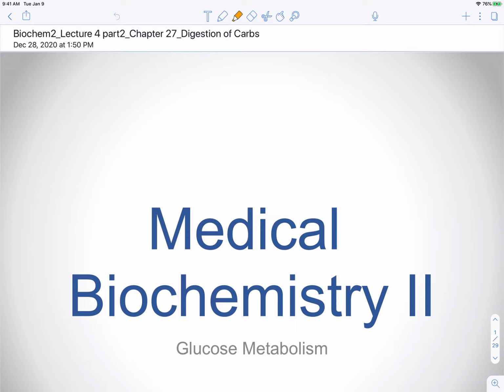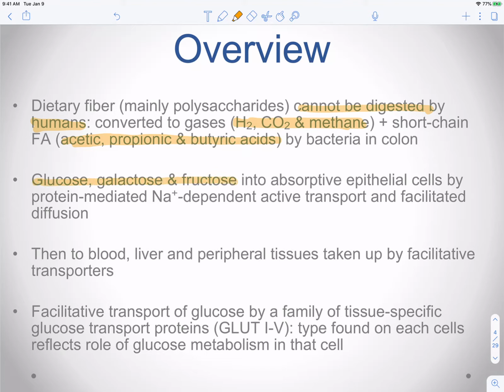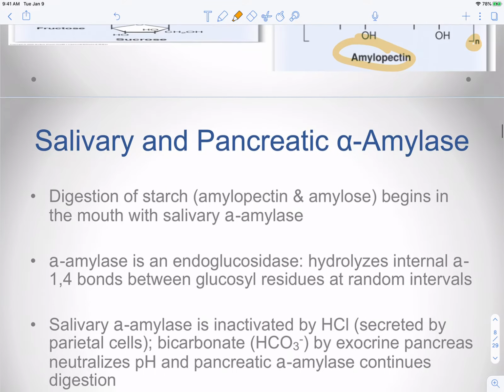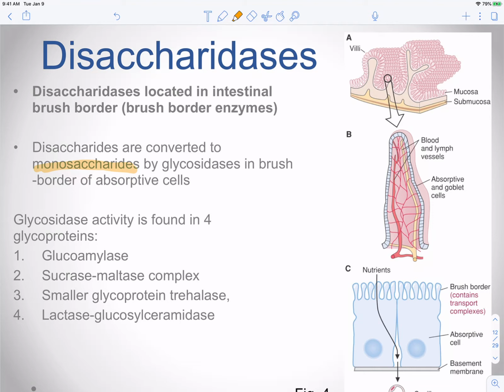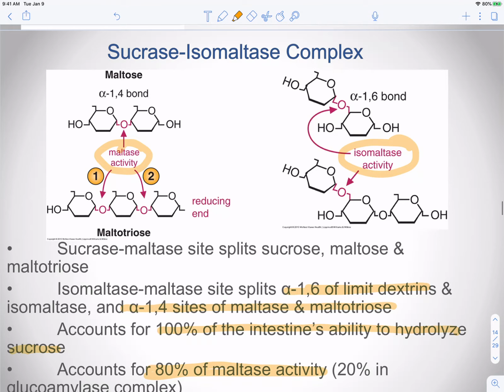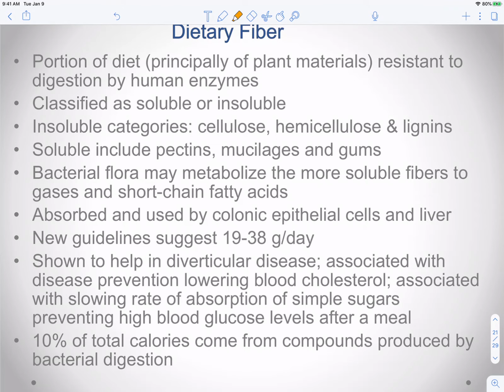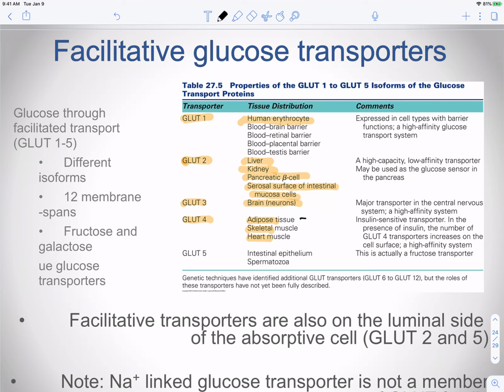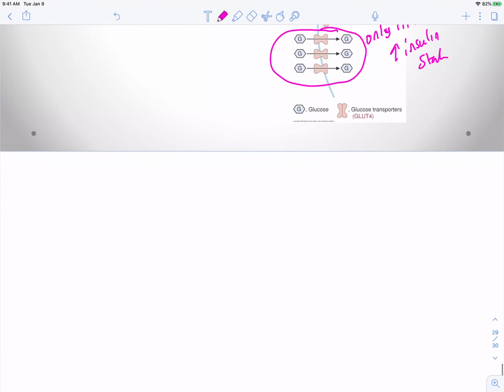Biochem2 Lecture4B Carb Digestion